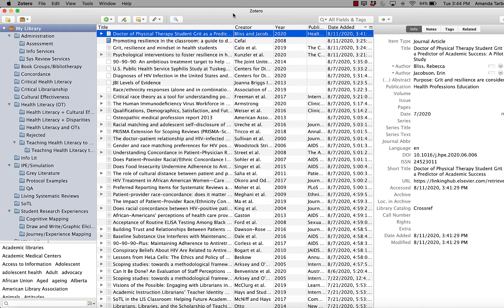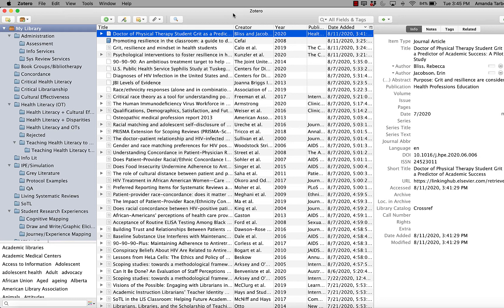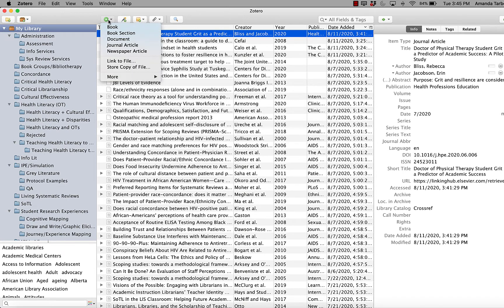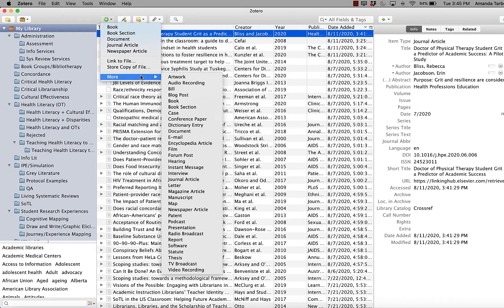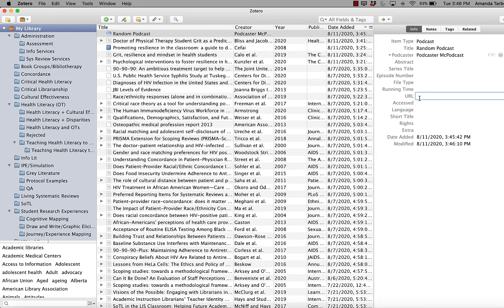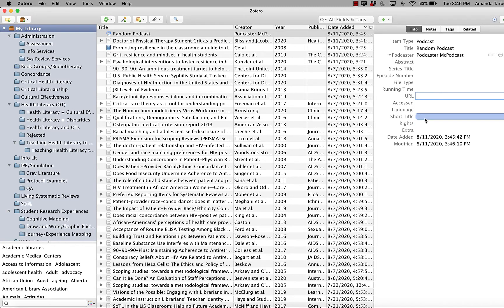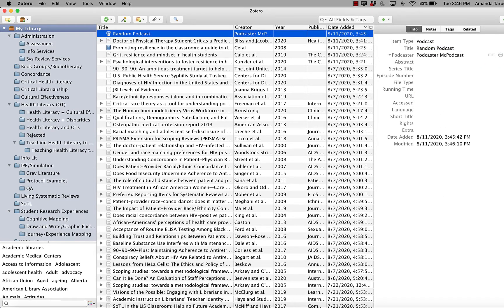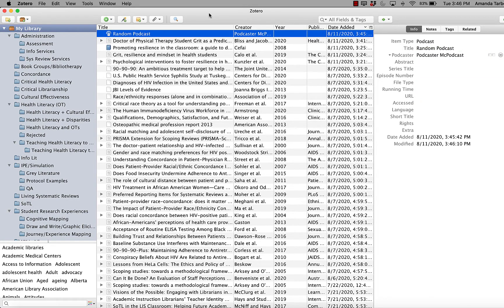Manually Adding a Reference to Zotero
How to add a reference to Zotero from scratch. From the Bellack Library's Zotero workshop.